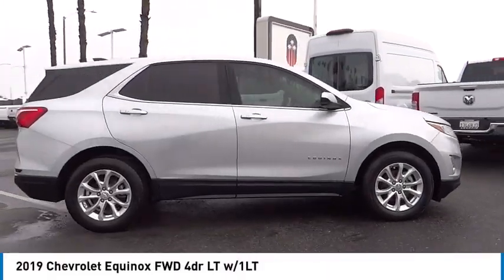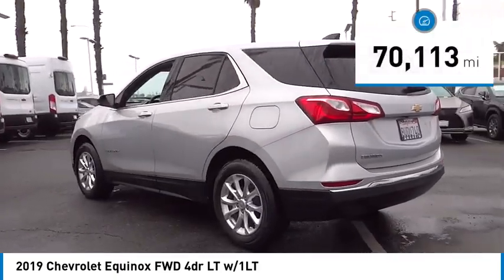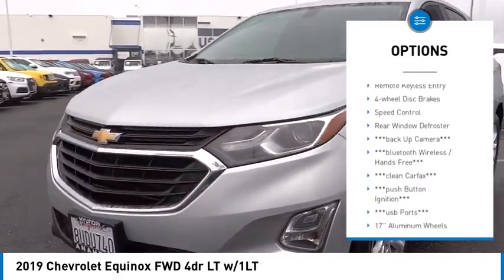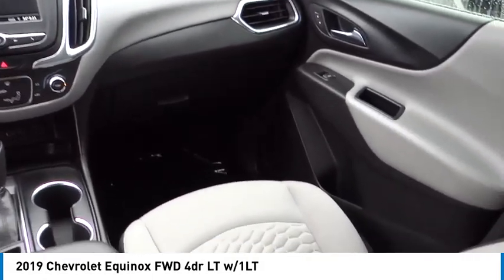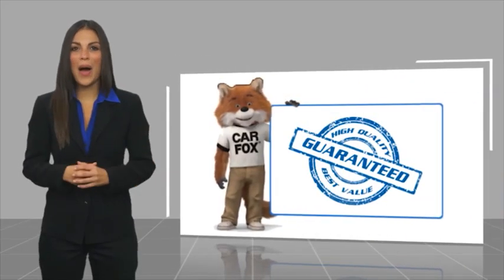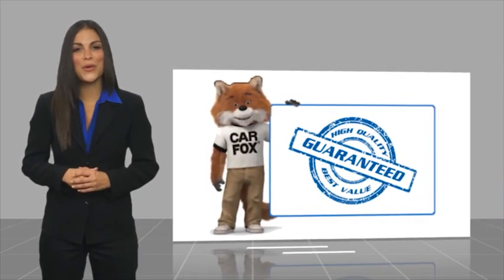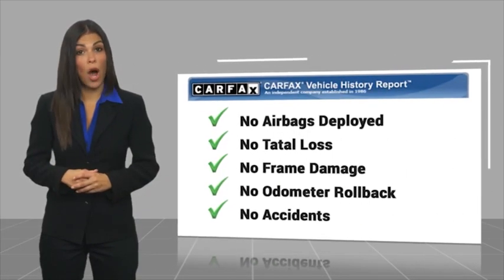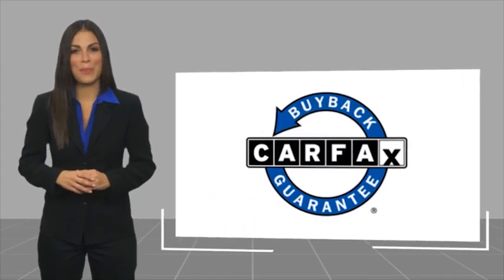2019 Chevrolet Equinox PKA14303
2019 Chevrolet Equinox FWD 4DR LT W/1LT

1271 S. Auto Center Dr.

2019 Chevrolet Equinox Silver Ice Metallic 6-Speed Automatic Electronic with Overdrive 1.5L DOHC 26/32 City/Highway MPG Clean CARFAX. Financing available on approved credit. Trade-ins accepted. Subject to prior sale. All Pricing and Advertised Prices for any/all vehicles offered for sale does not include dealer installed accessories which can be purchased for an additional cost. No sales to Dealers, Brokers or Exporters. For out of state purchase, customers must be present to purchase. If shipping is required, dealership must facilitate; no exceptions. Prices are plus government fees and taxes, any finance charges, $85 documentary fee, $29 electronic registration fee, any emission testing charge and $1.75 per new tire state tire fee. We make every effort to provide accurate information, but please verify before purchasing. Images, prices, and options shown, including vehicle color, trim, options, pricing and other specifications are subject to availability, incentive offerings, current pricing and credit worthiness. Images are for illustrative purposes only.